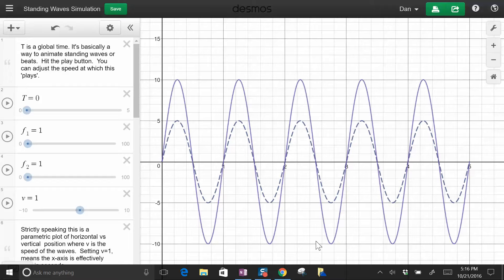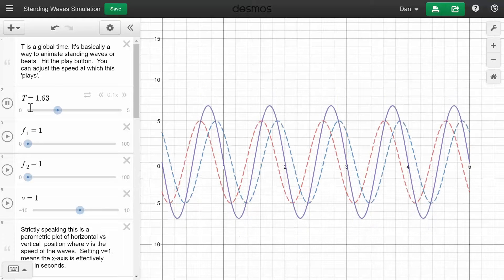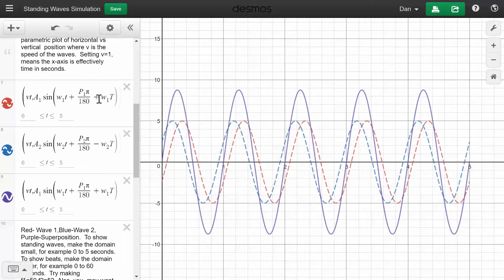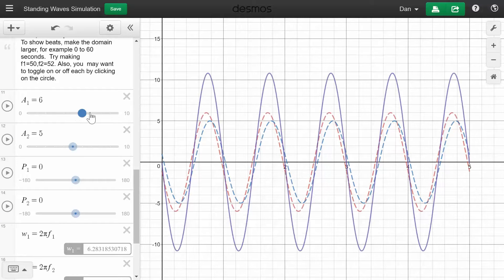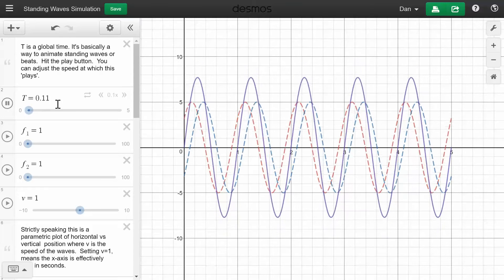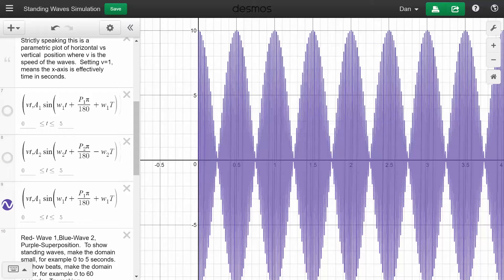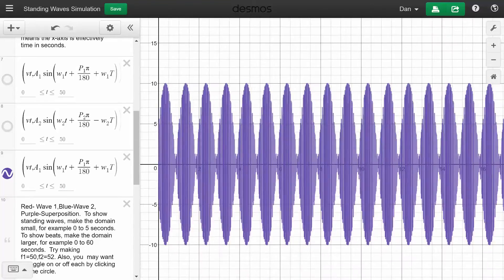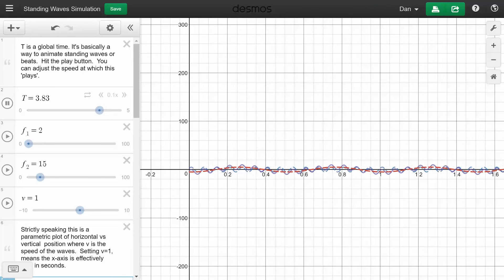Standing Waves Simulation & Beats Using Desmos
I used Demos to create a simulation for Standing Waves, and also used the simulation to show Beats.

Desmos

ID: b7kxqry7xe